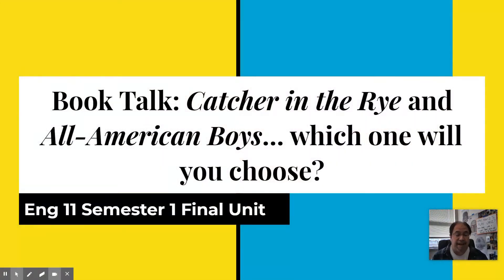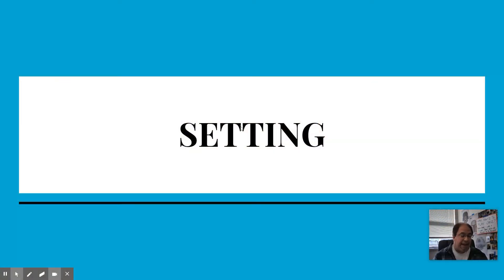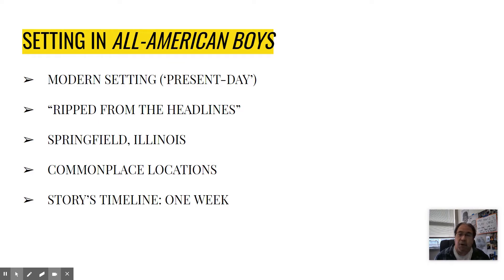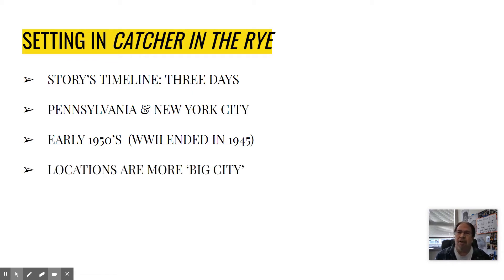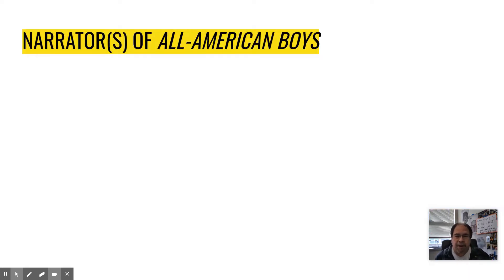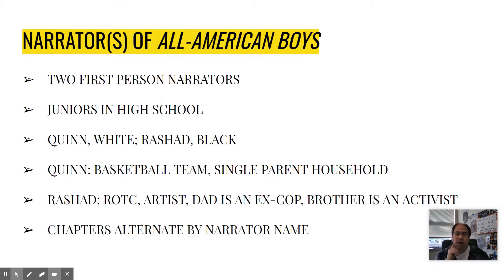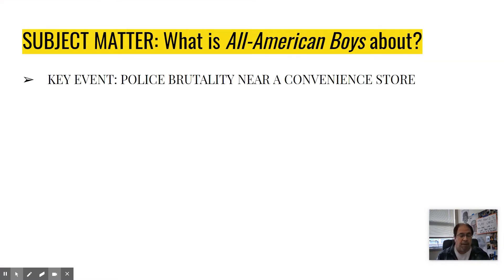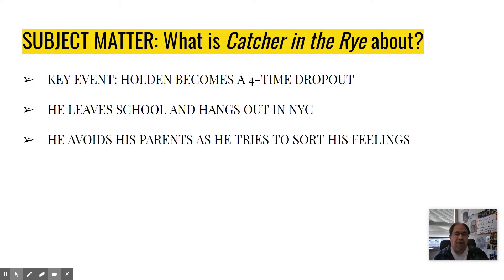Eng 11 Book Comparison: Catcher in the Rye and All-American Boys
This video examines a few elements of each book (setting, narrator, motifs, etc.) for students to decide which book they'd like to choose for the last unit of class.